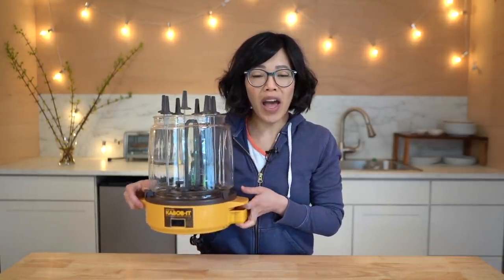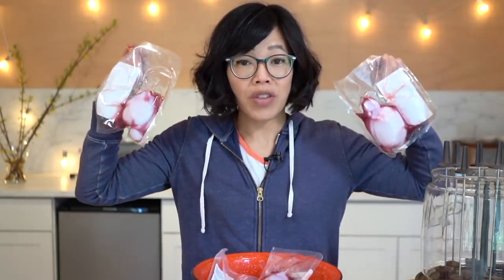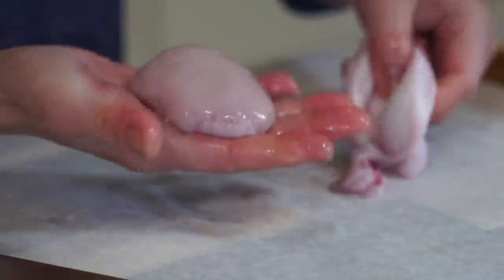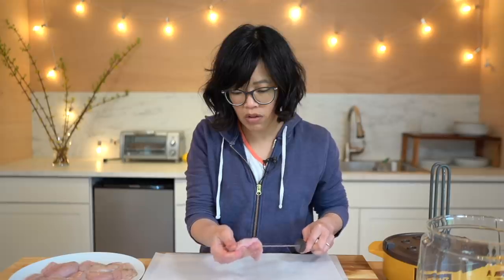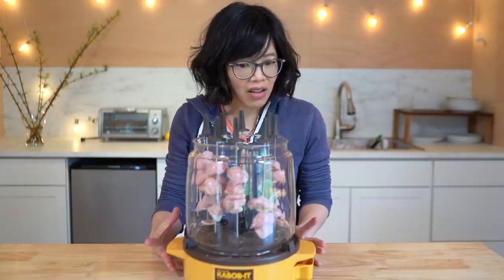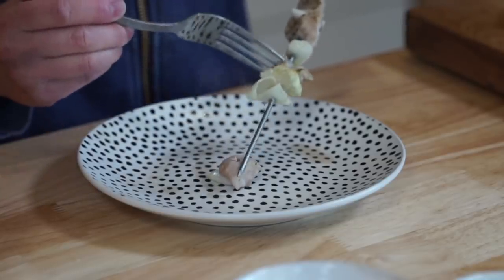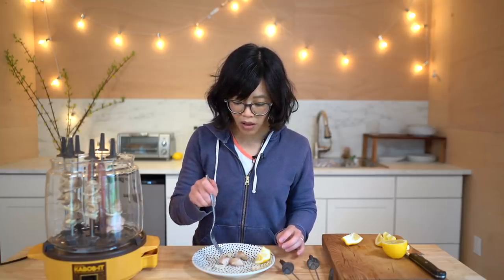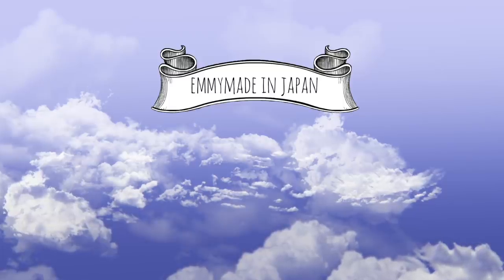Lamb TESTICLES Cooked in a Kabob-It --1980s Self-turning Kebab Cooker Gadget | Lamb Fries Recipe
When I first saw the Wear-Ever Kabob-it™️ slow turning kebabs around an electric heating element I knew I had to test one out, so today we're cooking lambtesticles. 🤨 Yep.

I purchased my lamb testicle from Hopkins Southdowns Farms via Farm Fresh Rhode Island

You've made it to the end -- welcome!  Did you find the hidden word? Comment: "That's sharp."